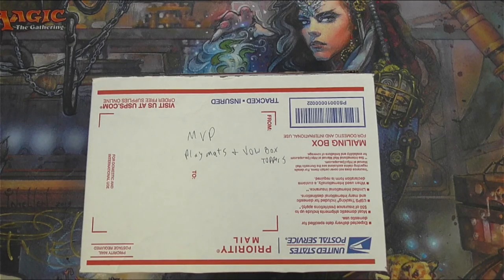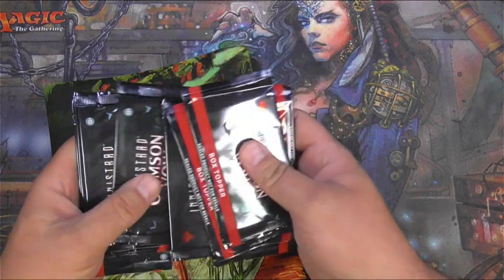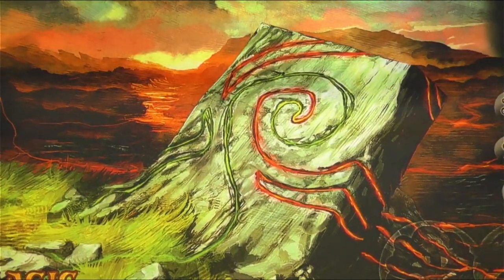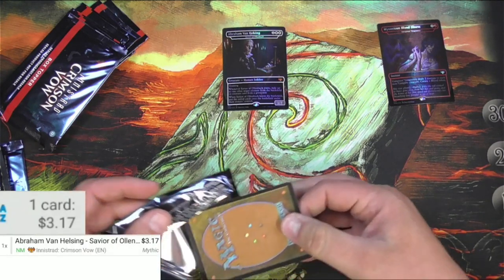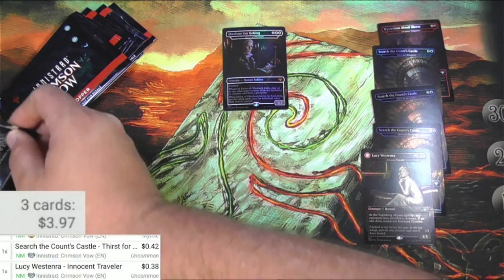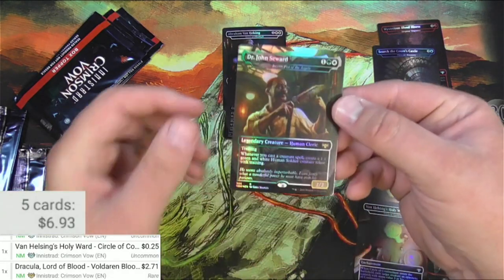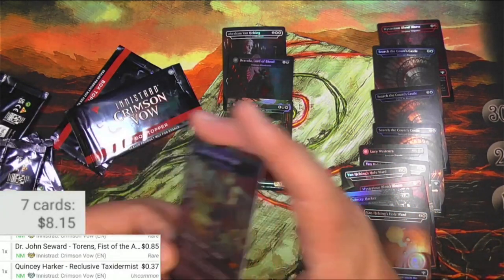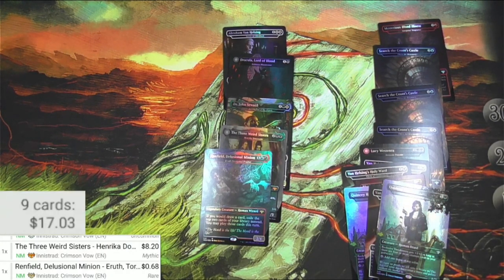Absolute Bloodbath, Courtesy of MVP Sports & Games